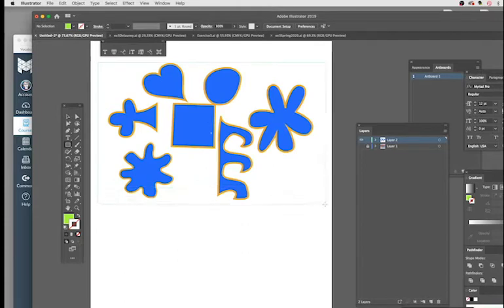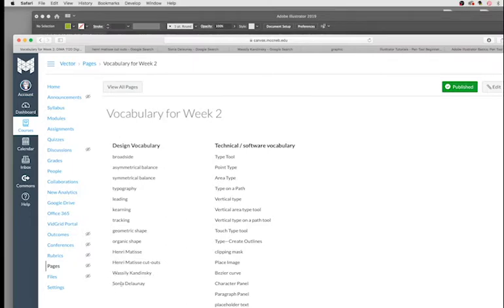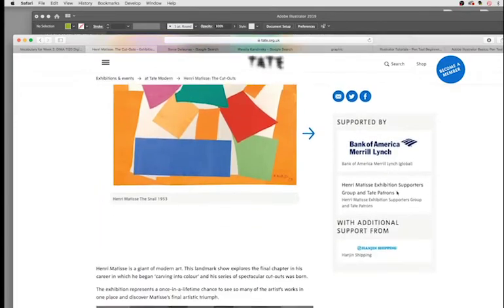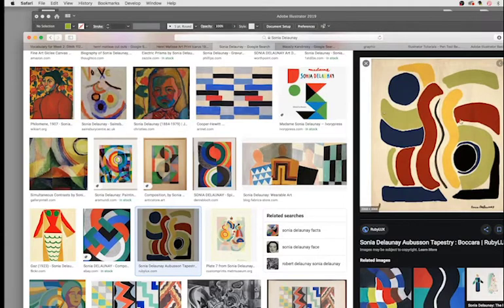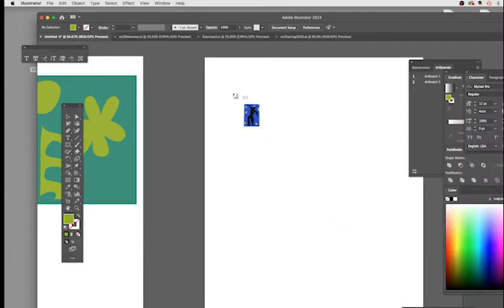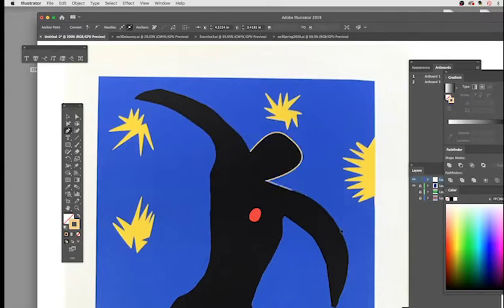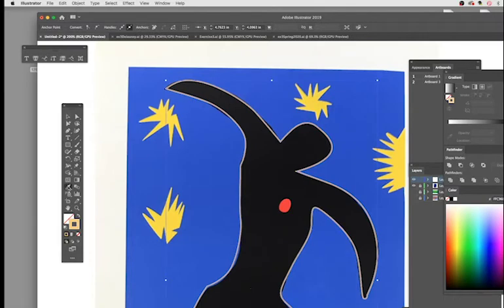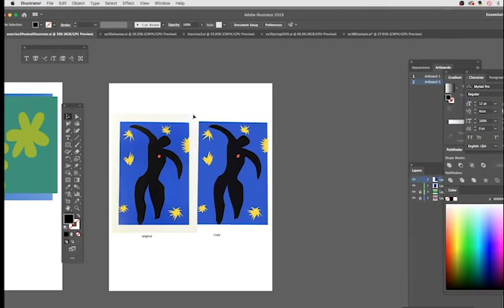ex3Part2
A demonstration of how to create a copy of an image using the PEN Tool ONLY.